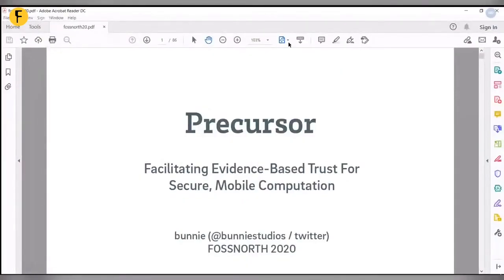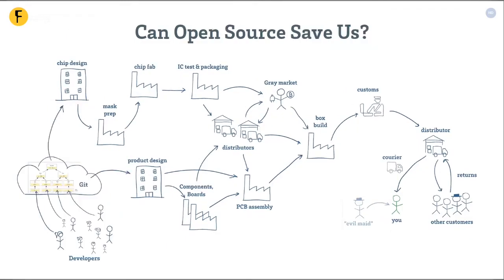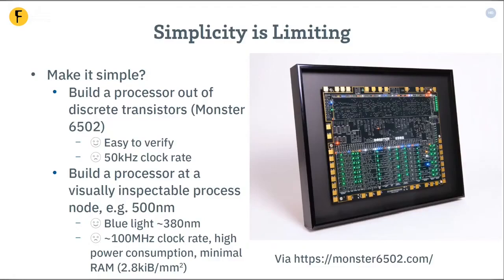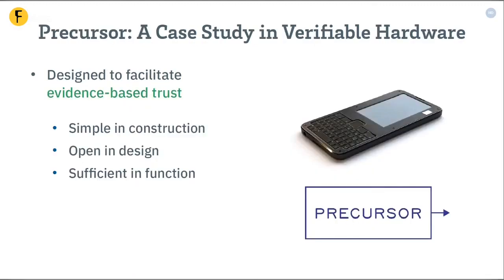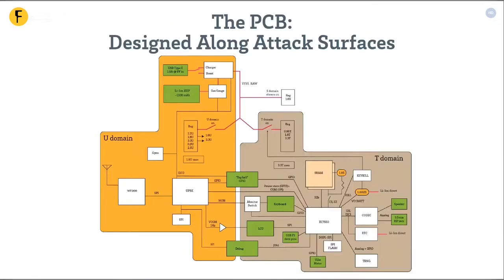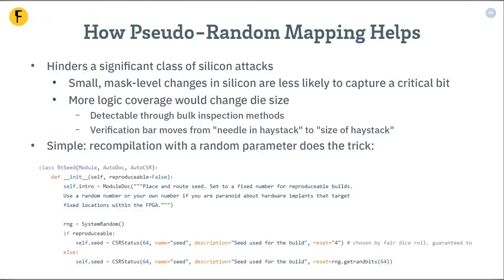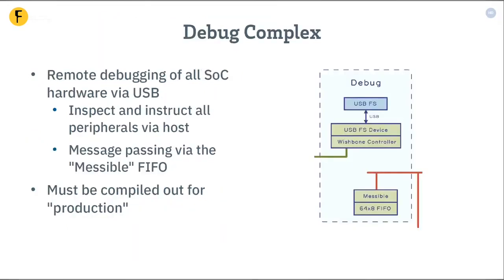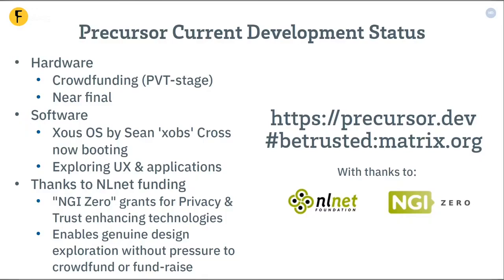Precursor - Bunnie Huang